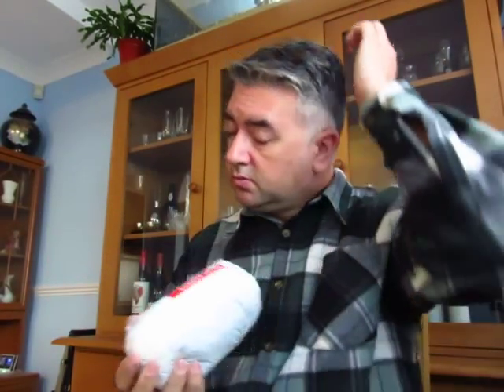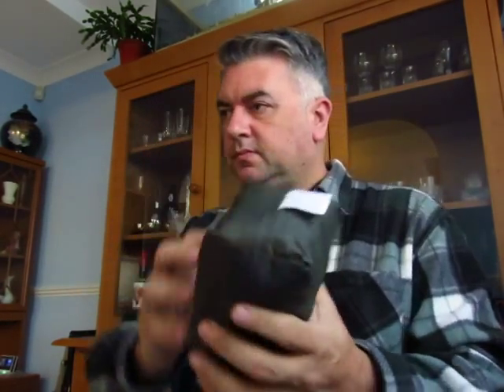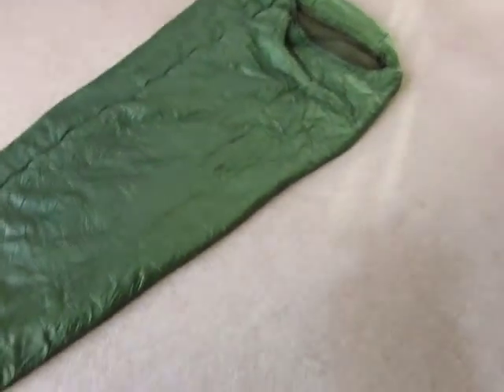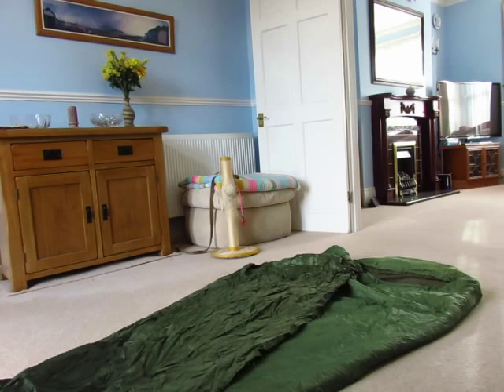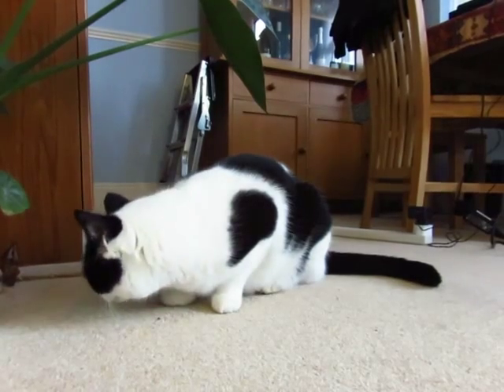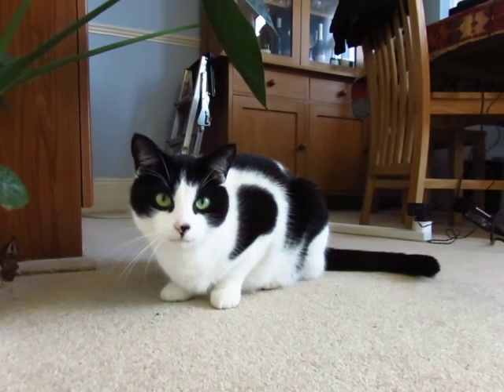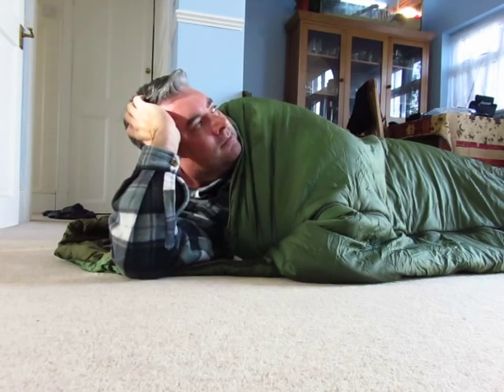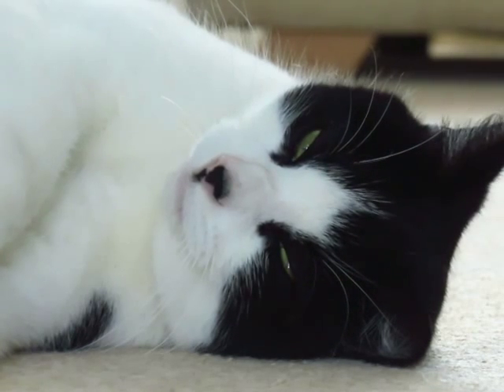Snugpak Bivvi bag